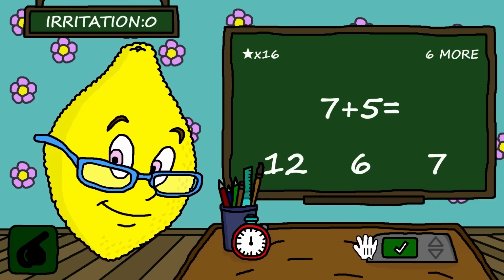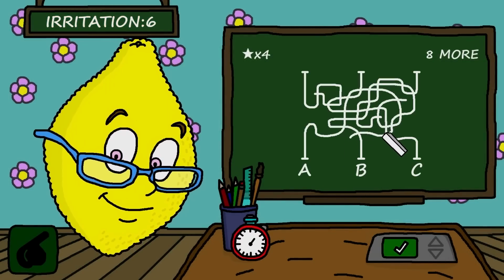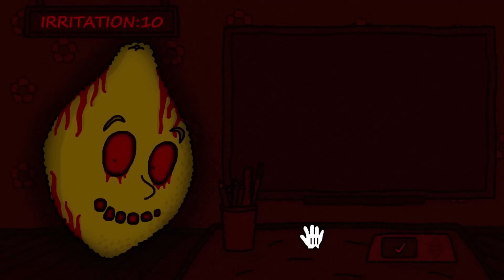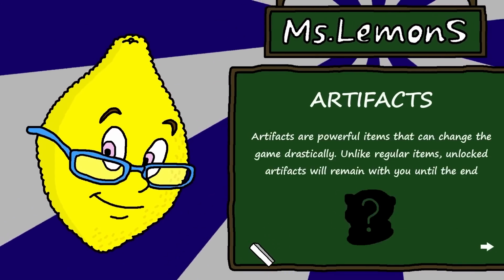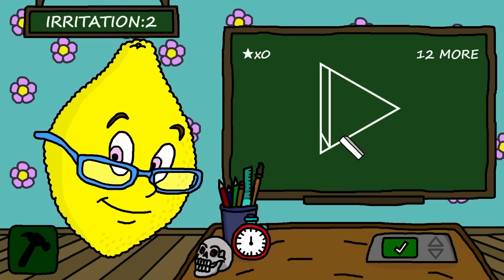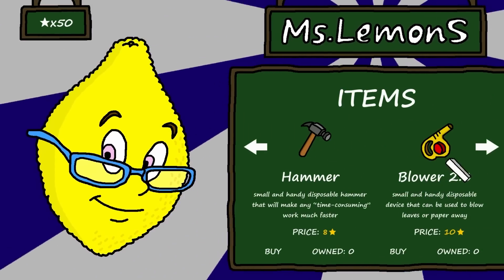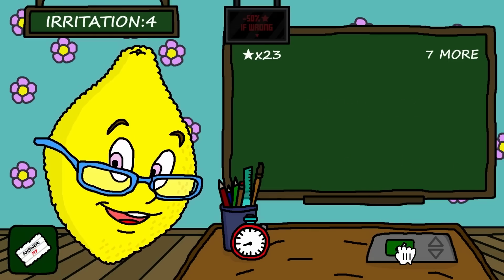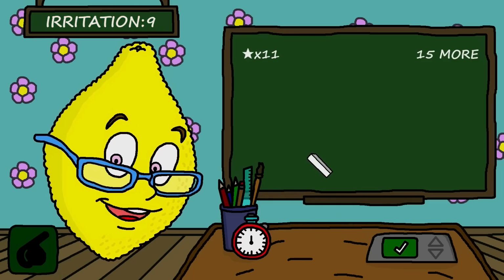MR TOMATO 2 IS HERE.. MS LEMONS IS OUR NEW TEACHER. - Ms. Lemons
Ms. Lemons a horror game where a lemon is teaching you math but things go horribly wrong..

"Welcome to my game, player!"
Ms.LemonS is so glad to see you! She has been waiting for a worthy student for a very long time! Feel like at home and get ready for endless f̶u̶n̶ !